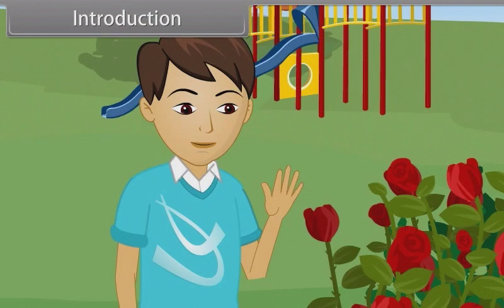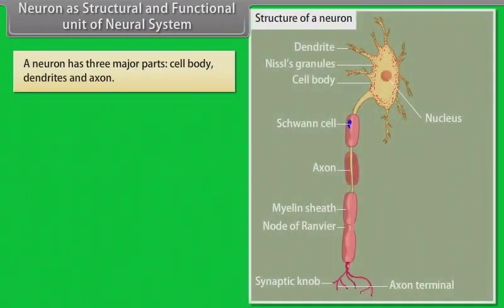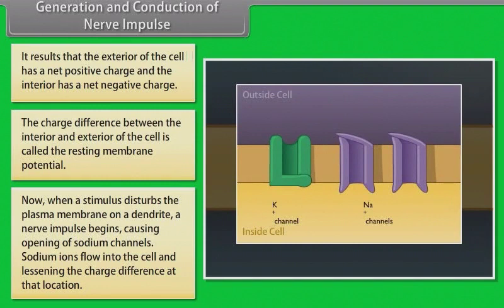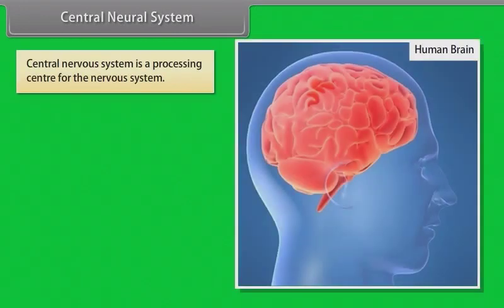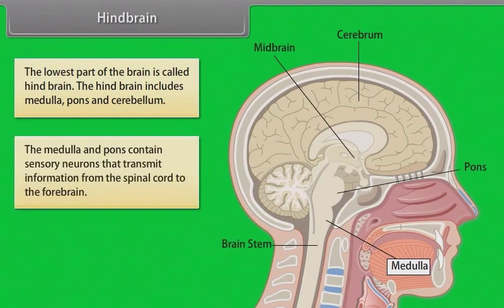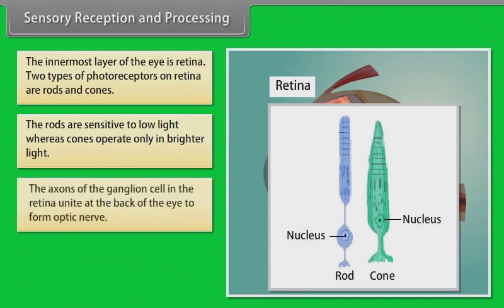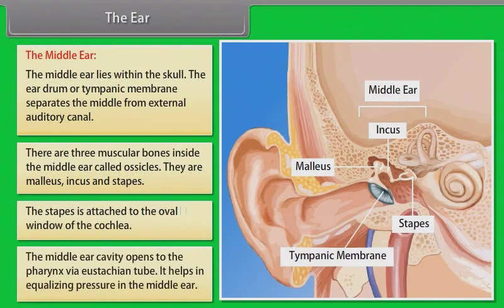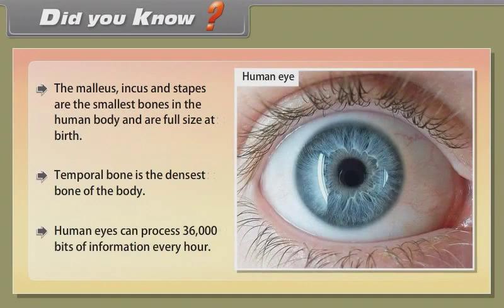Nervous Control and Coordination | Biology | 11th Class | English Medium